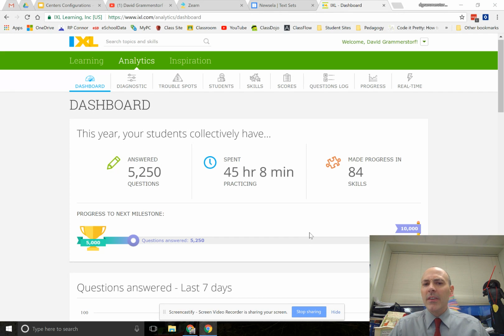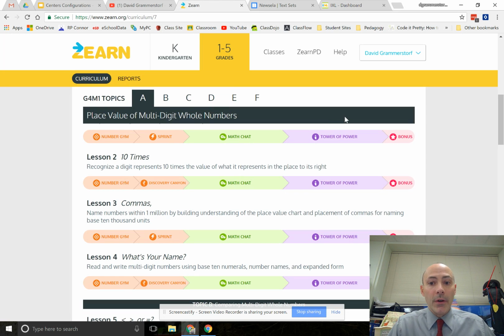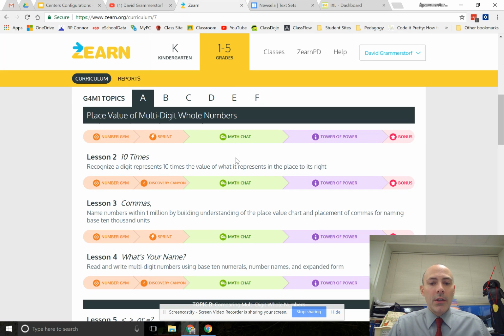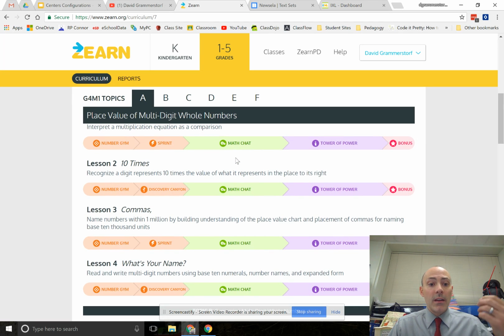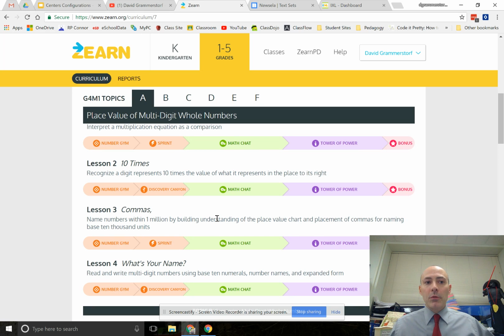Independent Center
How can we use technology to implement effective, engaging centers that don't require an unrealistic amount of planning?